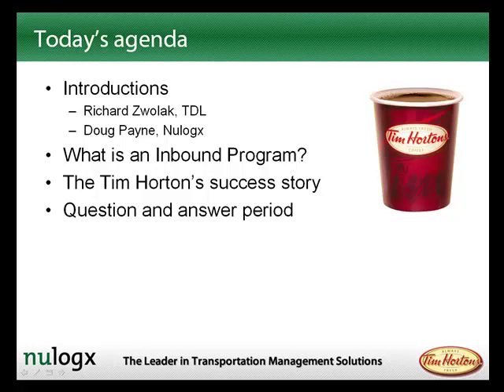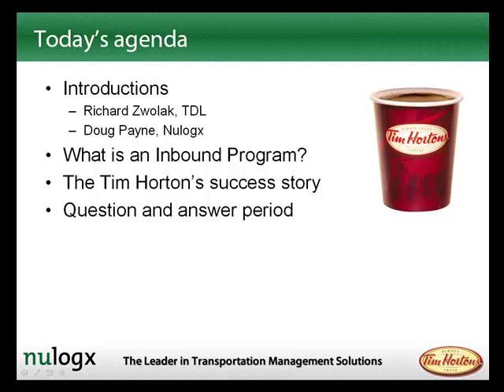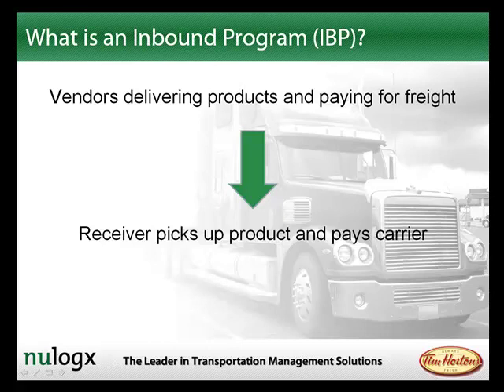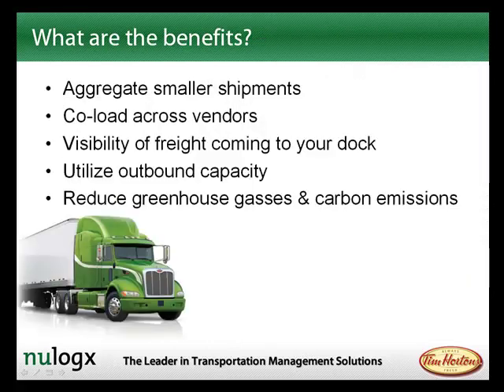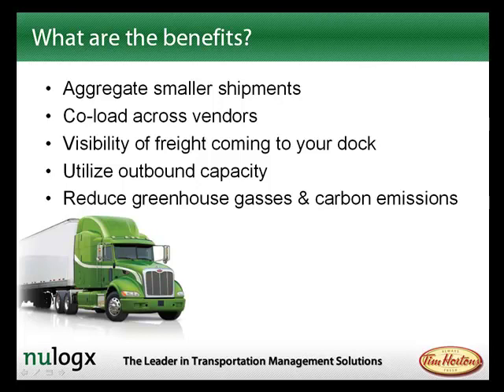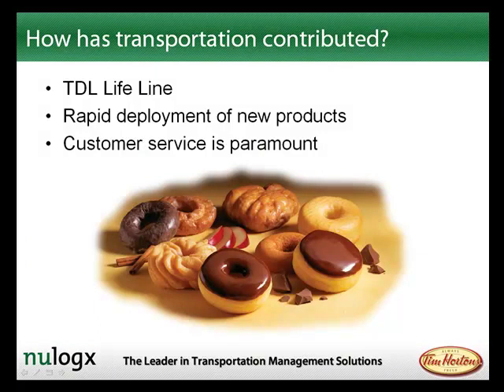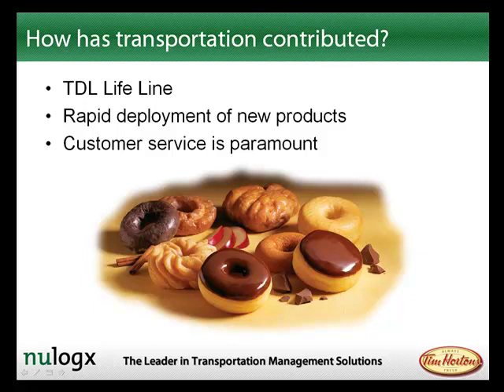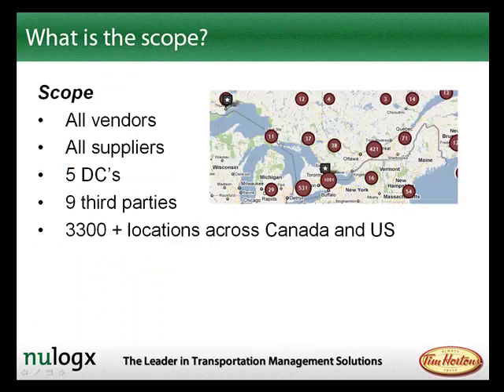Nulogx Inbound Logistics Webinar Part 1